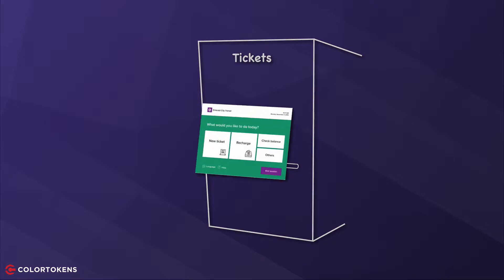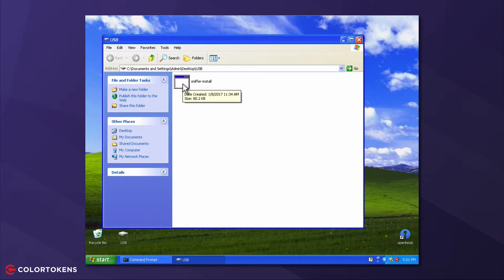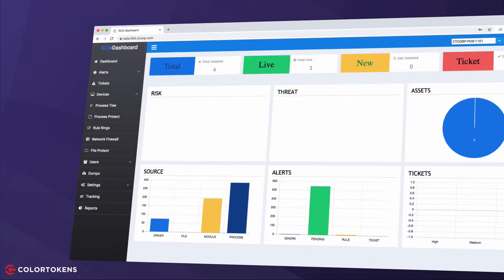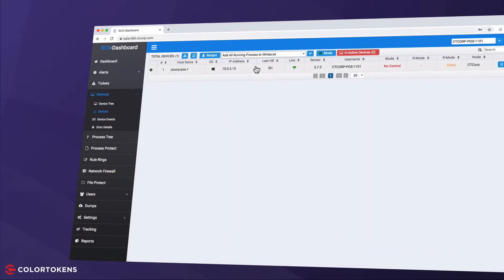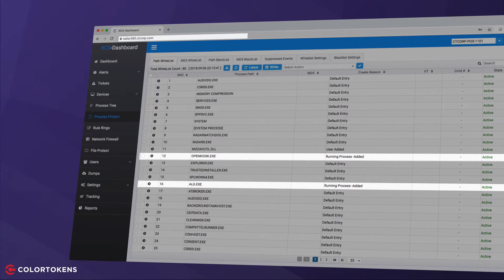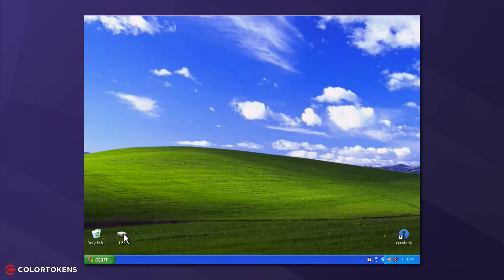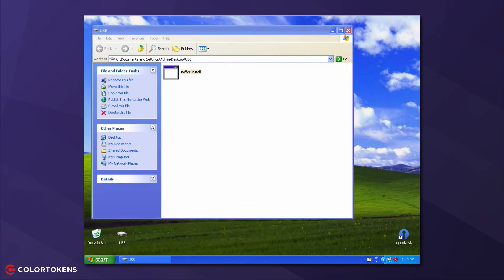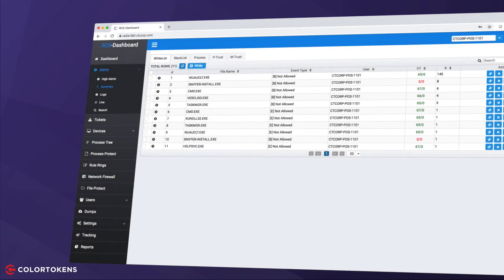Protect Special Purpose Systems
Learn how Colortokens Radar360 can lock down your mission critical surpose systems like ATM machines, kiosks, point-of-sale systems and other workstations from known and unknown malware.